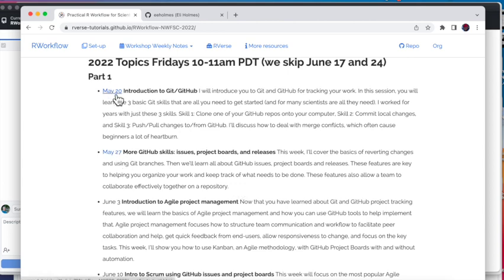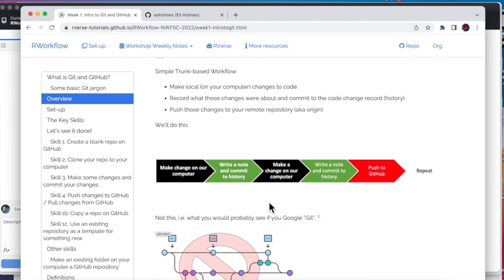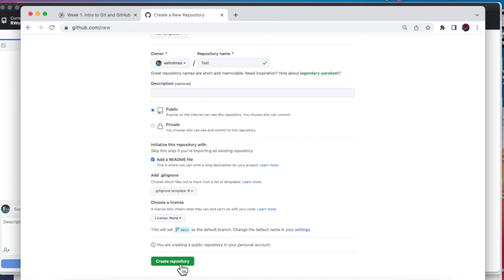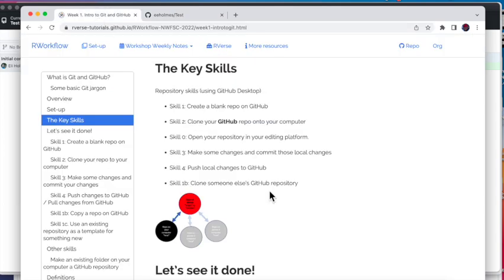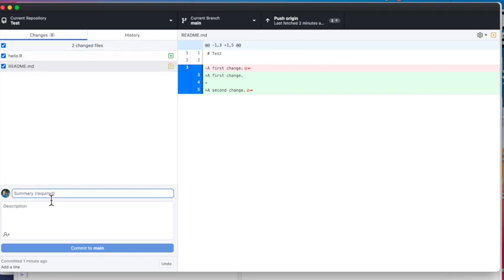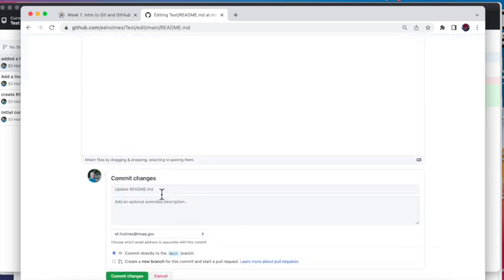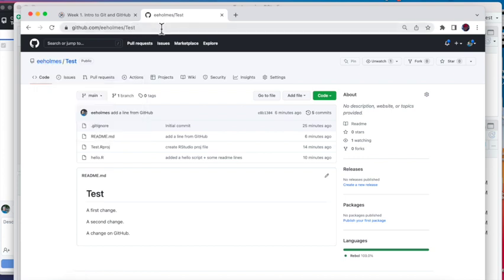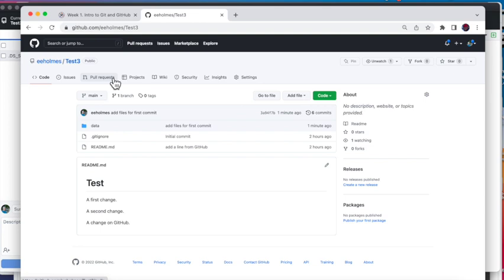R+Git Workflow 2022: Week 1 Intro to Git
Introduction to Git/GitHub I will introduce you to Git and GitHub for tracking your work. In this session, you will learn the 3 basic Git skills that are all you need to get started (and for many scientists are all they need). I worked for years with just these 3 skills. Skill 1: Clone one of your GitHub repos onto your computer, Skill 2: Commit local changes, and Skill 3: Push/Pull changes to/from GitHub. I’ll discuss how to deal with merge conflicts, which often cause beginners a lot of heartburn.